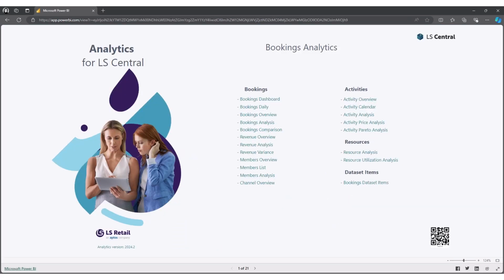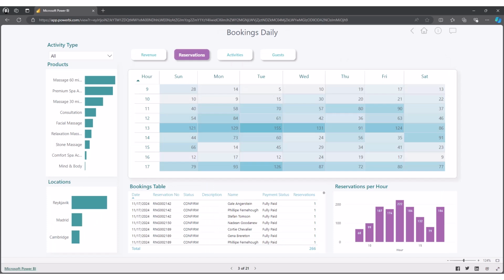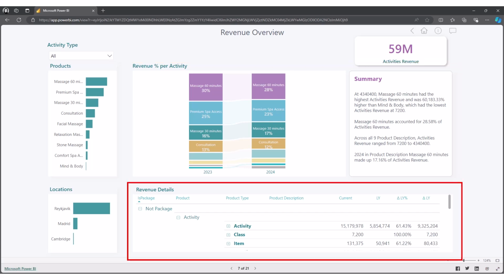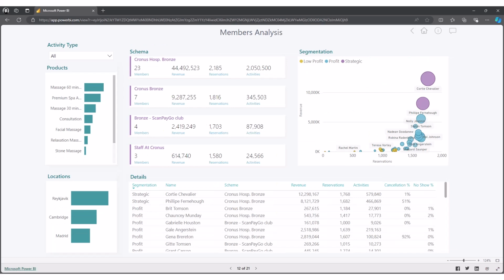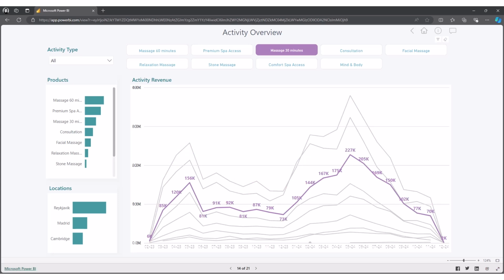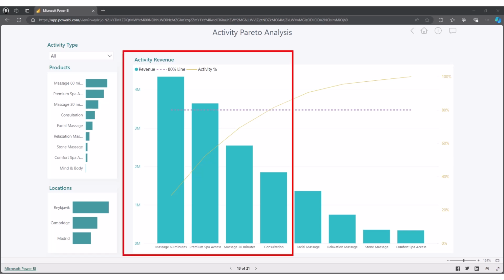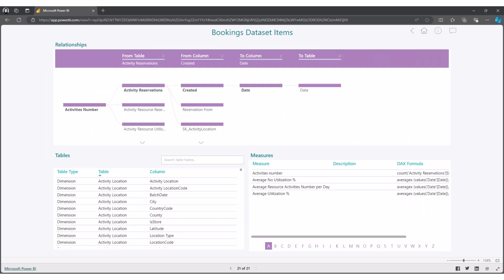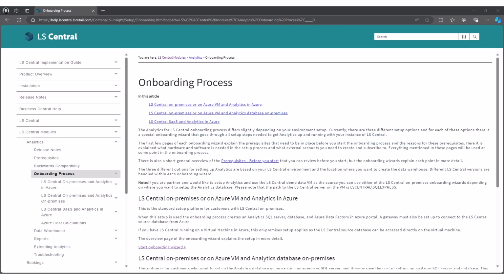Analytics for LS Central - Power BI report for Bookings module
In this video, we take you on a tour of some of the report pages that are available in the Bookings module of Analytics for LS Central. The Bookings module is designed to manage reservations and appointments. Find out how you can explore the data and use the Power BI reports to make optimal decisions for your business.